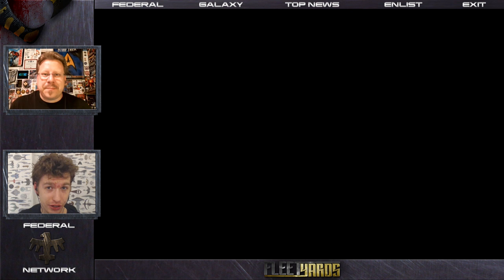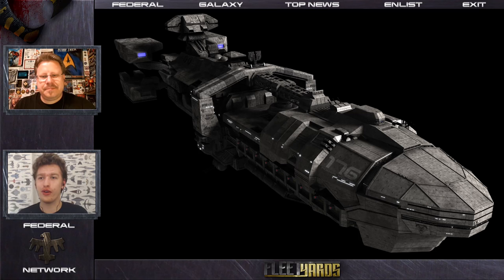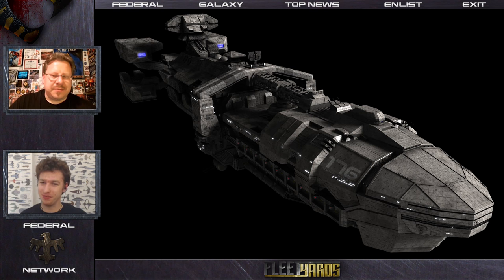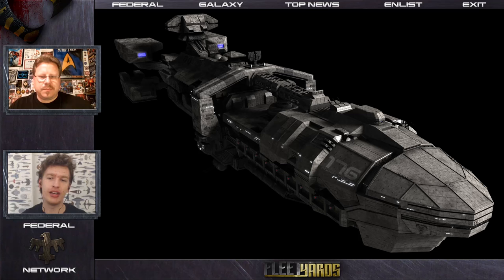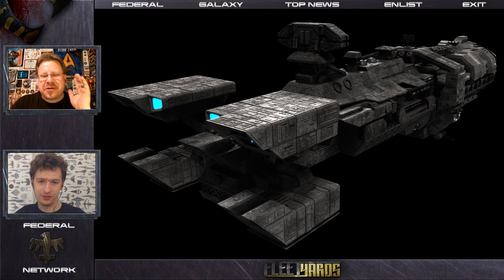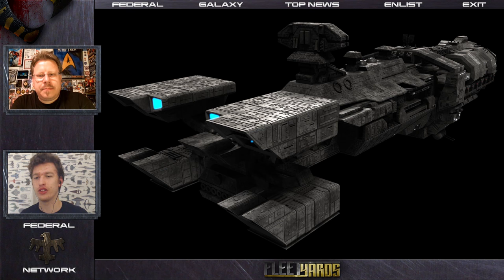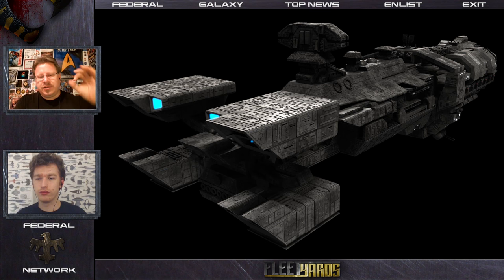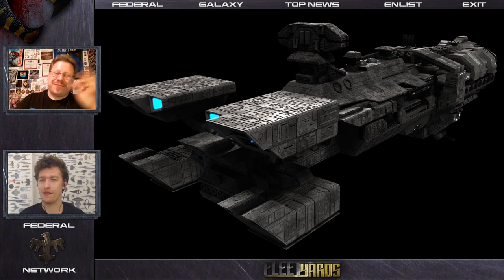Rodger Young (Starship Troopers) - Fleetyards Mission Briefing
Lets go squash some bugs with the help for the Starship Troopers Rodger Young